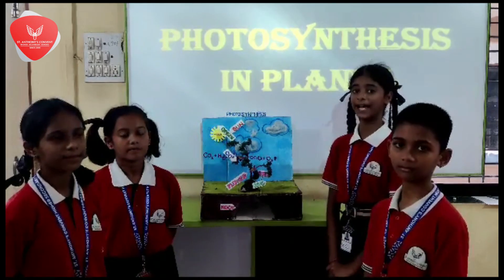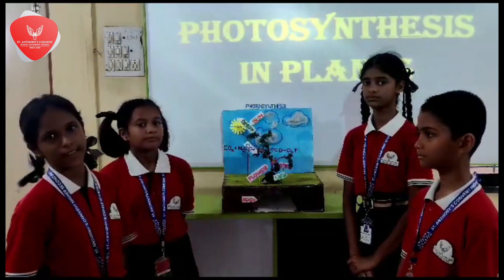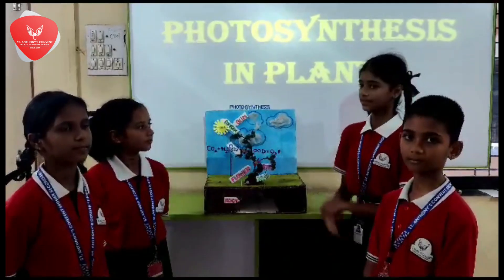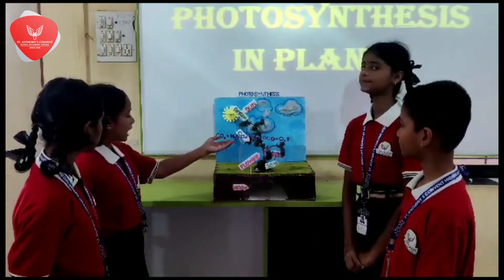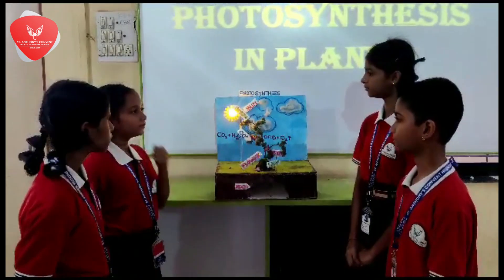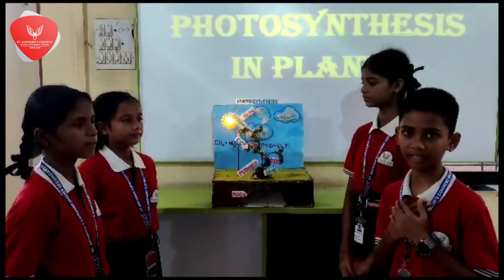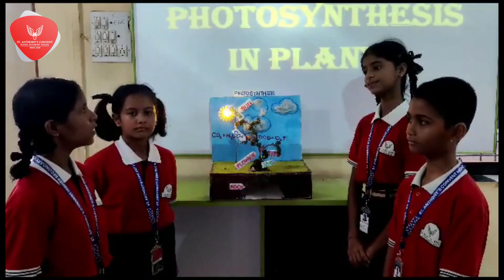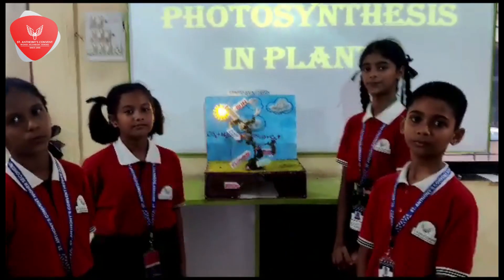Photosynthesis In Plants |Activity| SACHSS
St. Anthony Convent Higher Secondary School, Badlapur is a private permanent unaided school, established in the year of the millennium and managed by the vibrant trust members of St. Anthony Educational and Welfare Trust. The school has a well-built building situated amongst the green beside the Ulhas River. The school boasts of its large student playground and prioritizes academics with activities simultaneously. A set of actions is directed towards the efficient and effective utilization of organizational resources to achieve organizational goals and improve achievement standards through learning.